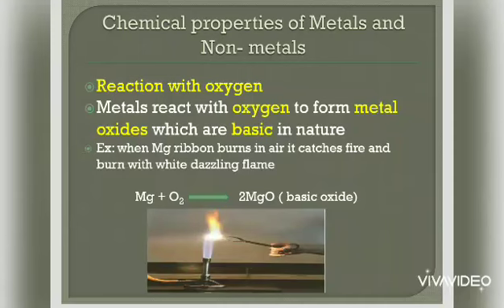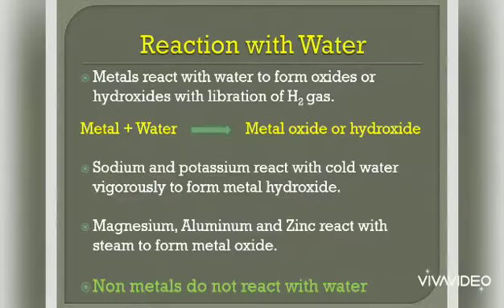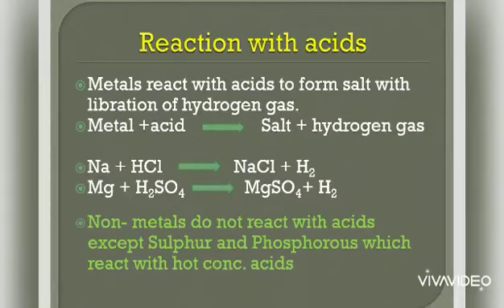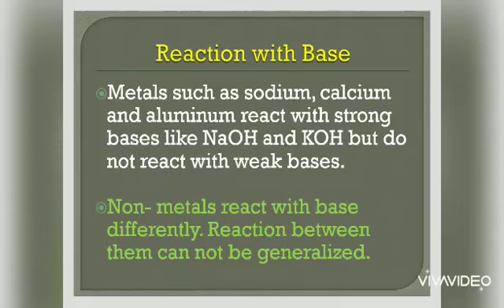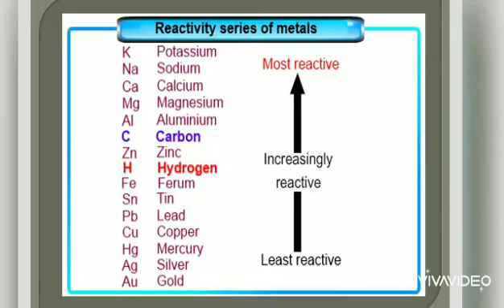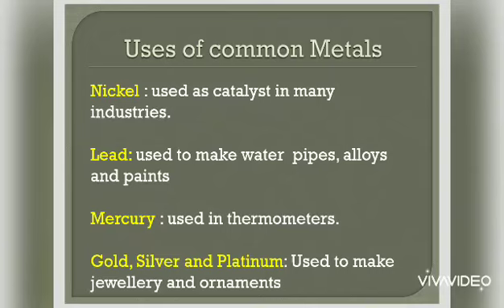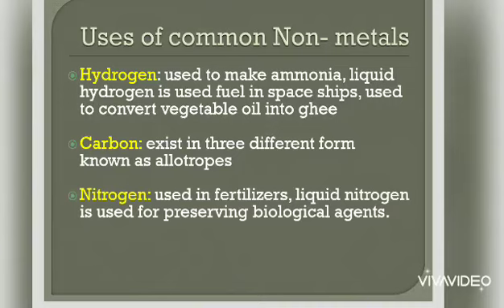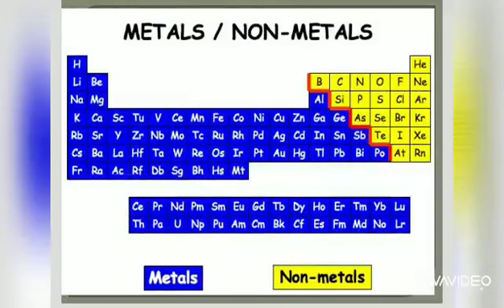CBSE VIII Science Metals & Non Metals Vid 2